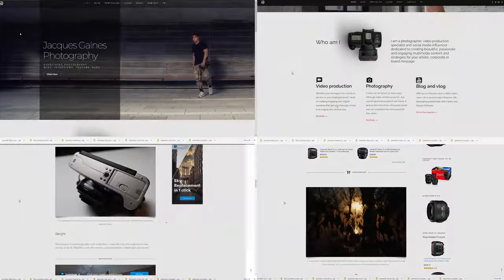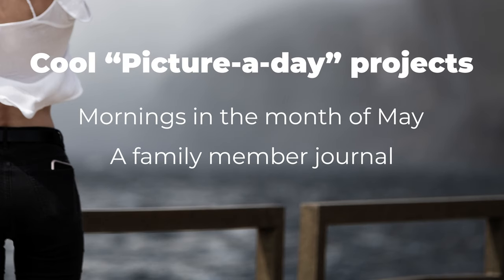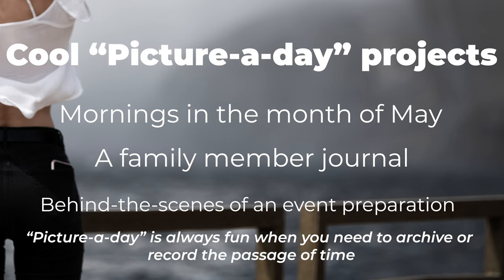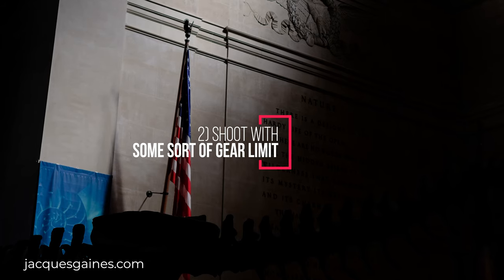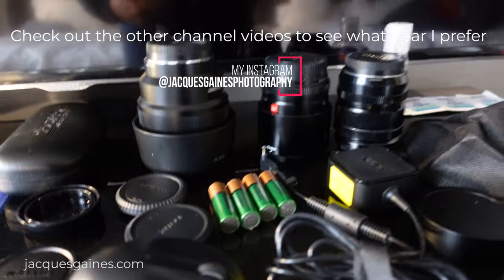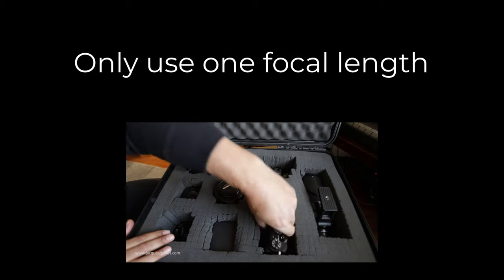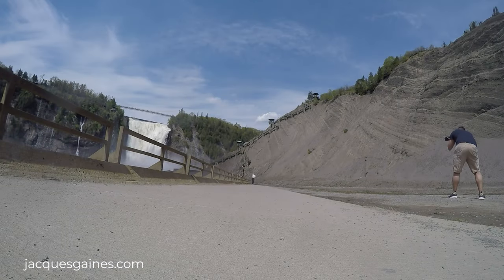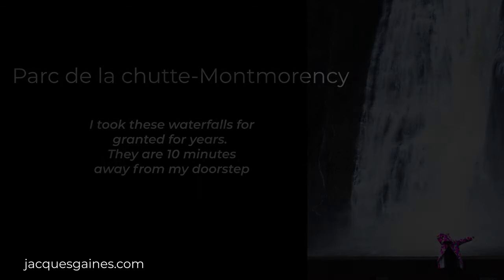6 Photography project ideas that will inspire you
These 6 photography project ideas will inspire you. It is not always easy to have great ideas to encourage us to go out and take photos. So, I thought that it might be nice to share the types of projects that I have found not only made me a better photographer artistically but made me better technically. Some of my ideas might surprise you. So if you are curious, read on.

The blogpost has one additional photography project idea. Go see what it is by clicking the link here

Link to my contact page and place to sign on for the Newsletter

Use my link if you want to buy Luminar 4

To get a discount of 10US dollars on the Luminar 3 + Luminar 4 bundle use this code
JACOLM4

If you would like to buy some of my T-shirts, hoodies, and tank tops, click on this link